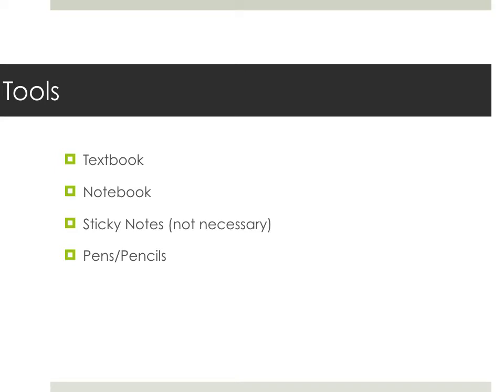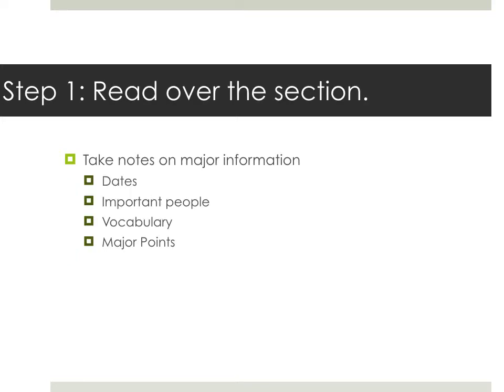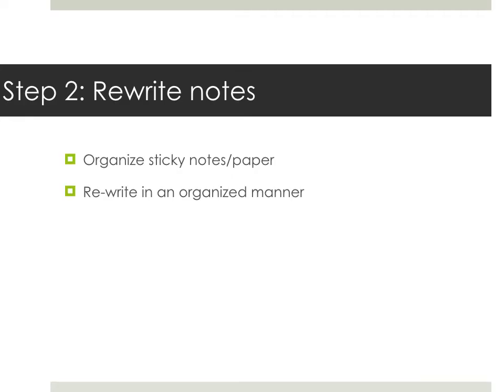Notes Tips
Helpful hints for taking notes in AP World History

Textbook used: Strayer, Ways of the World, 3rd ed.
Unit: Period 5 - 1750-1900